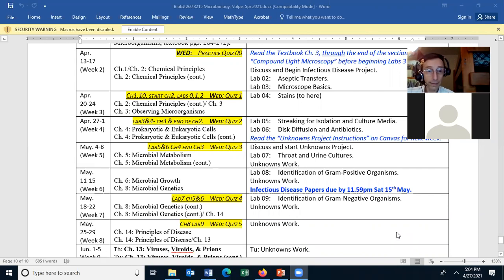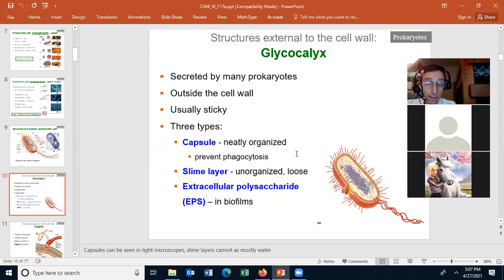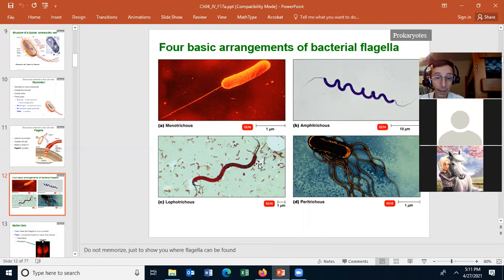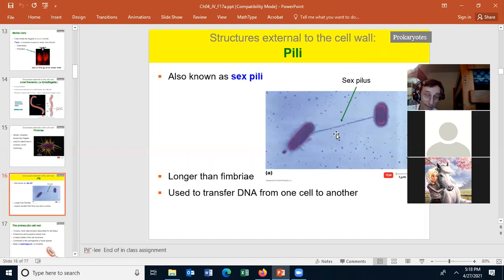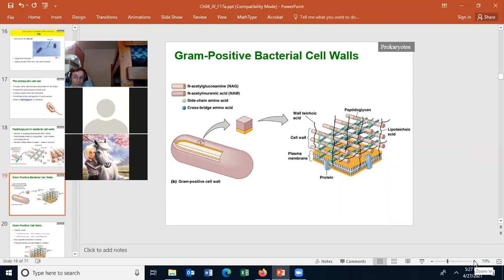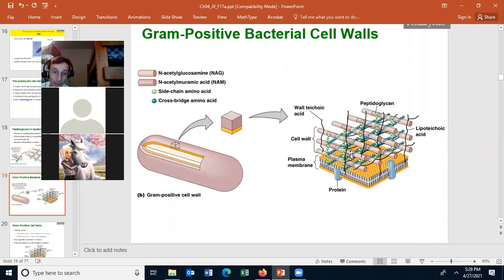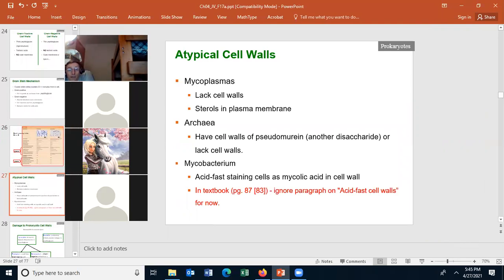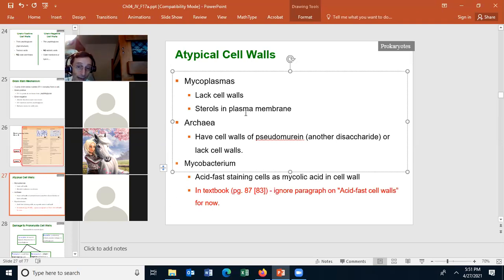2021 04 27 17 00 58 lecture clark meeting